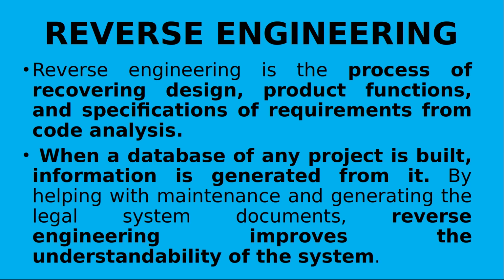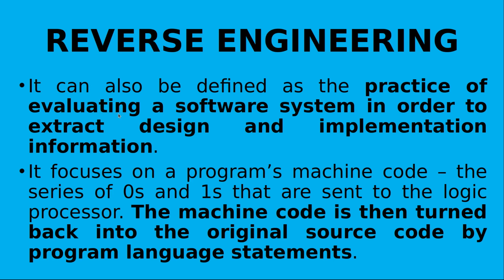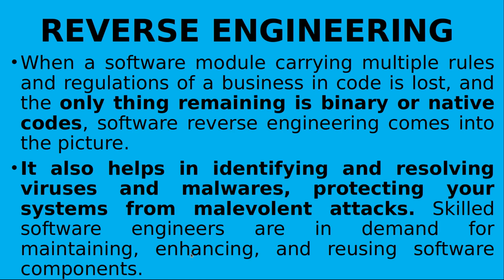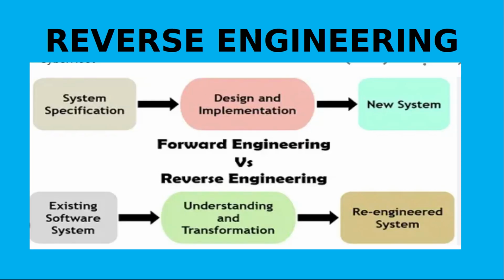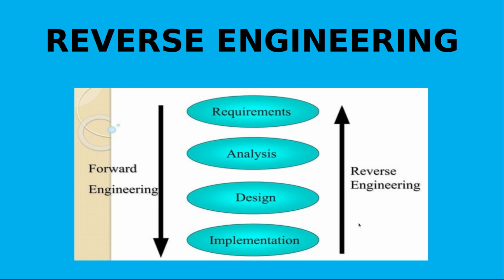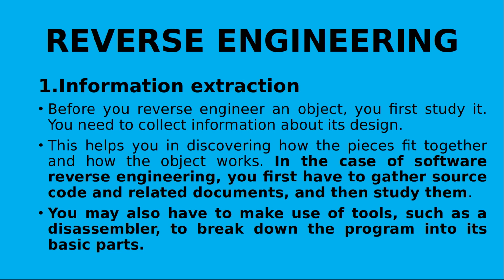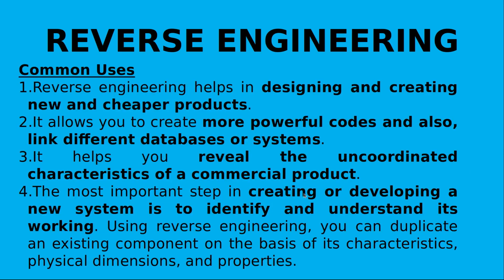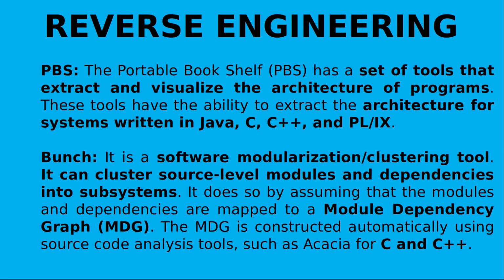Reverse Engineering in English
This video gives the brief Details about the Reverse Engineering in Software Engineering